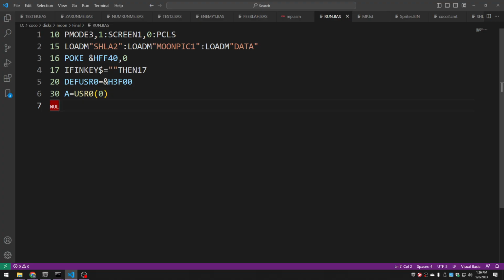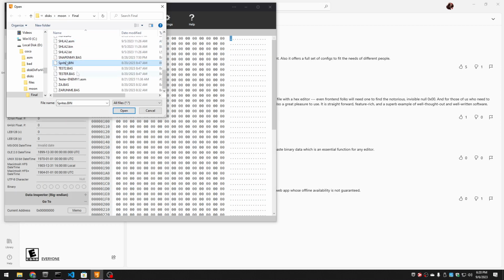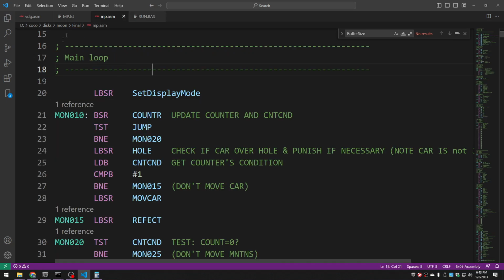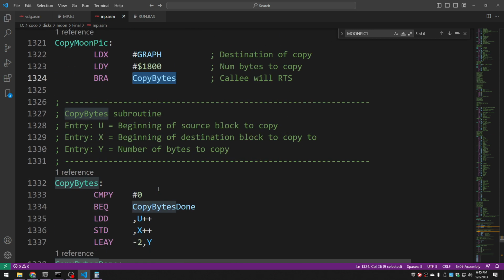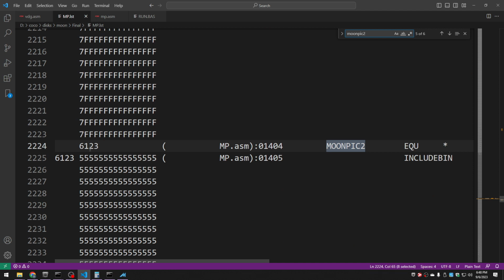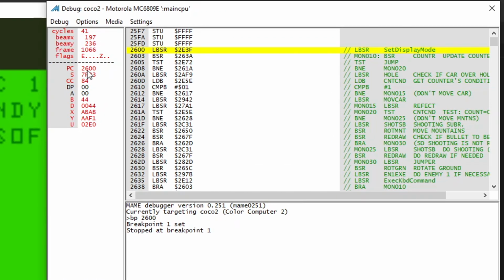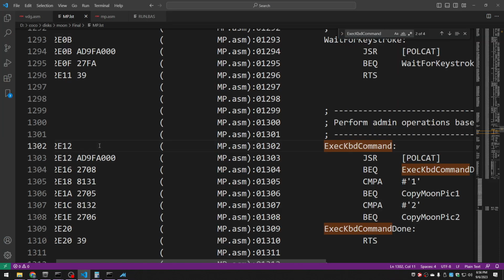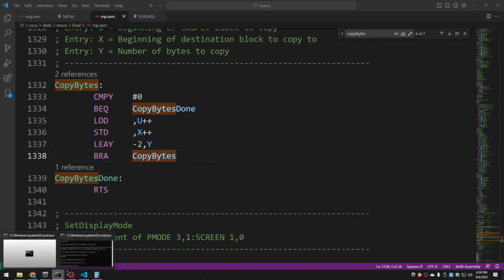Let's start improving that game! | Game revolutions cycle 1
I just finished a series where I demoed and analyzed an assembly language Moon Patrol game clone I started in high school.  This marks the beginning of a new series where I start to make some improvements.  Today, I convert the BASIC loader program into assembly, and take advantage of the INCLUDEBIN feature of lwasm.  I have left all the bugs in this video, so you can see how foolish I am, and watch me debug live.

00:00 Intro
01:12 Incorporate sprite data sans ambles
03:58 Backdrops too
04:44 Set VDG display mode
05:19 Admin keyboard commands
06:57 Bug!  Static checkerboard
07:27 Debugger IMMEDIATELY makes something obvious
09:50 Try the fix
10:11 Bug! Another kind of hang
10:43 Debugger again
11:11 Bug! Backdrops won't draw
11:44 Debugger steps through
13:26 Kinda working!